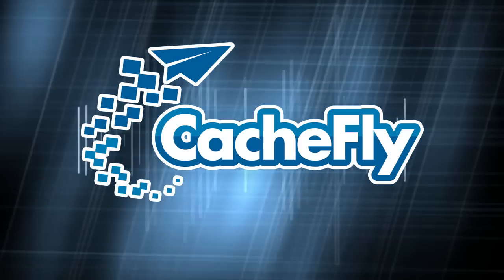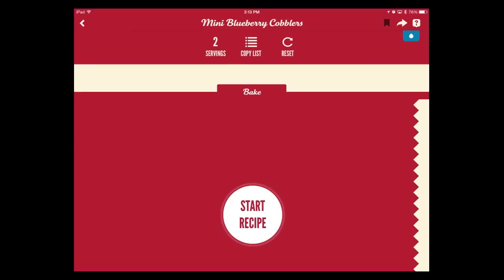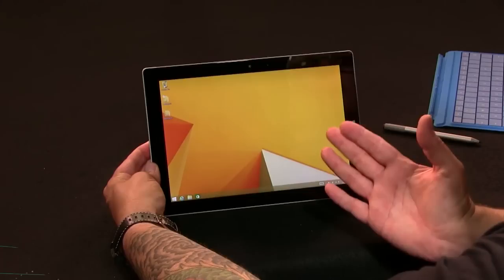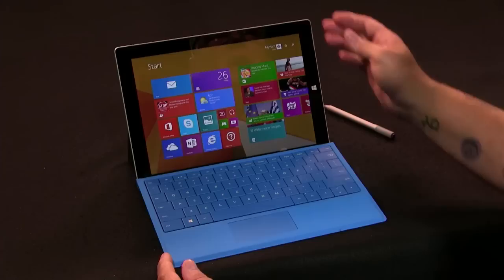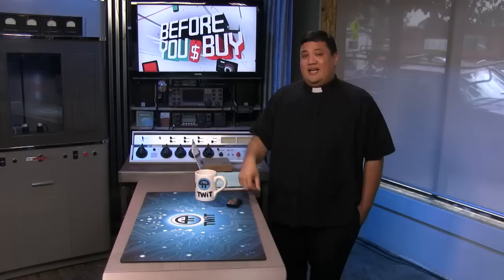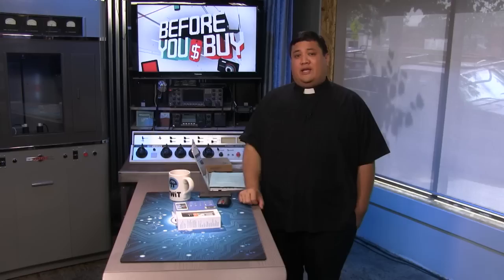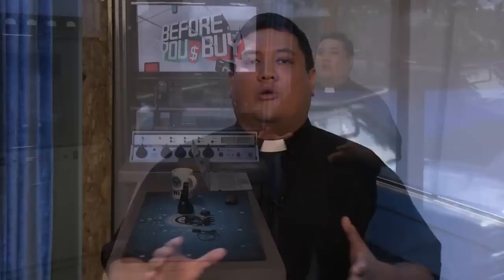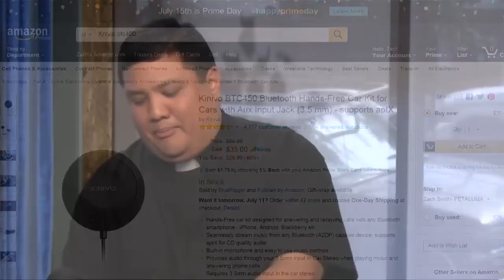Before You Buy 182: Pebble Time, Microsoft Surface 3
Reviews of the Drop Kitchen Scale for iPad, Microsoft Surface 3 tablet, Pebble Time smartwatch, ECBC Lance Executive Daypack,The WinnerGear Montar - Universal Car Mount, and the Kinivo BTC450 Bluetooth Hands Free Car Kit.